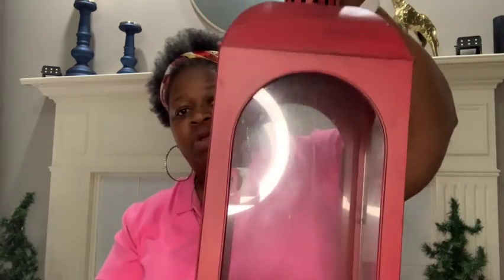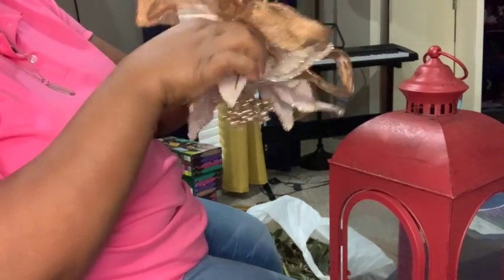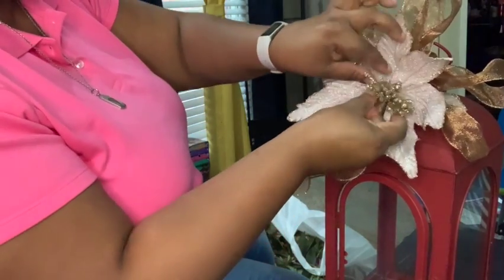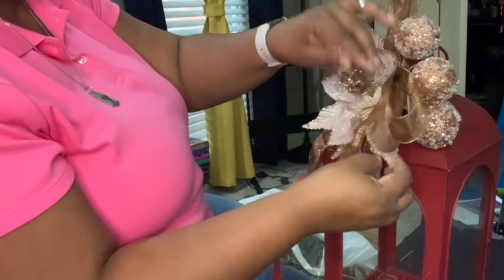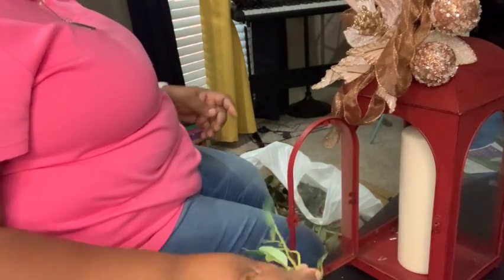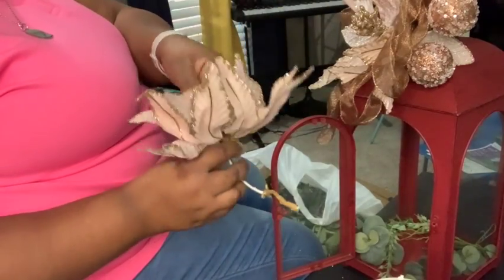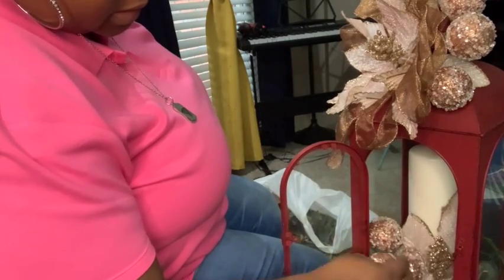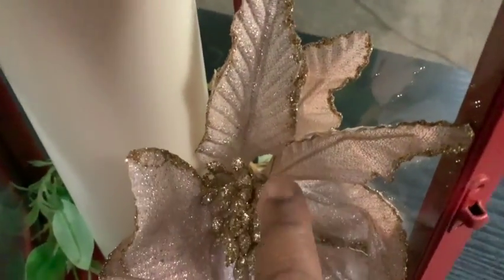Lantern Decorating Ideas | How to decorate a Lantern for Fall | DIY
Today I am participating in the Decorating a Lantern Open Invite Collaboration. The Host is The Grace Life DIY Home Decor and she has asked seven other ladies to be her co-hosts. This is an open invite so if you would like to decorate a lantern all of the details to participate are below as well as the Hosts and Co-Hosts channel links. Make sure you go over and check out their videos.

Details:
The date for the collaboration is Monday, August 29th at 6:00 pm EST...please use hashtag fallwinterlantern22. Decorate your lantern in any of the Fall and/or Winter Holiday Decor ways that pleases you. Please mention Host and Co-Hosts in your video, add Host and Co-Hosts channel links to the description box of your video. Let's Have some Fall and Winter Time Fun.

For All Wedding, Event, & Home Decorating

*I have used all items and companies listed above and I only recommend items and companies that I use.

My name is Ieasha and I am so glad that you took time to join me here on my channel. I created this channel to Motivate & Inspire you to be your best, always be yourself and don't be afraid to step out and try something new. I am an Event Designer, Balloon Stylist, Crafter and I love all Things Beautiful.

I will show you everything from Event/Balloon Designs, Decorating Tips, Tablescapes & More. I hope that you are inspired by what you see here and be sure to Subscribe to this channel and hit the notification bell to be the first one to know when a video drops. I upload videos weekly so come along as we have some fun designing. Go over to my other social media sites and follow me over there. Links are below!